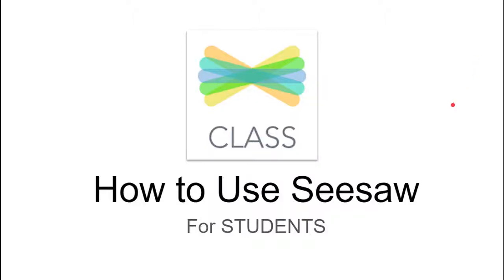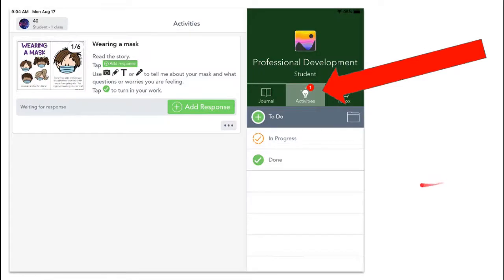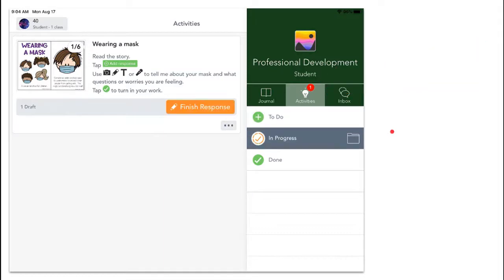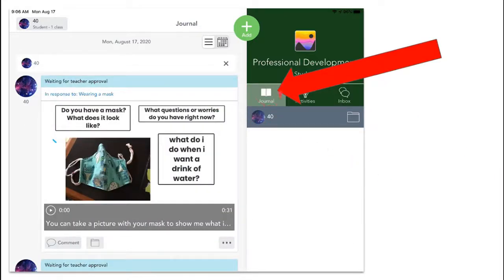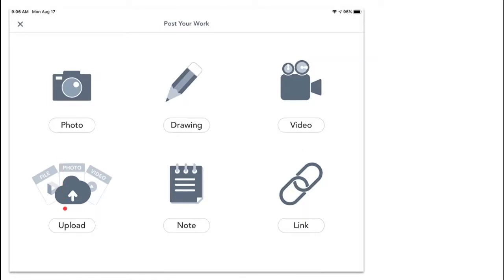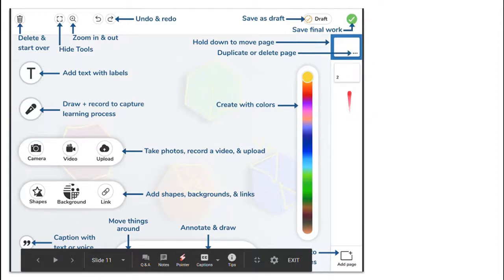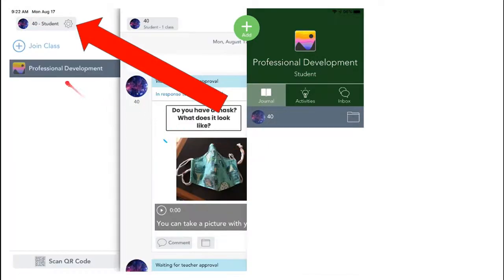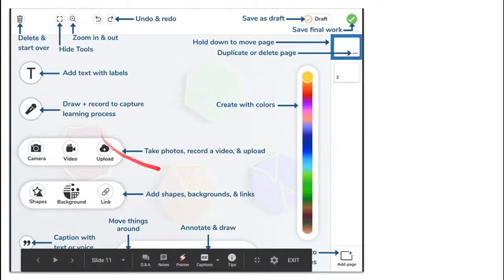How to Use Seesaw for STUDENTS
Basic overview of how to sign in, navigate and post to your Seesaw account.